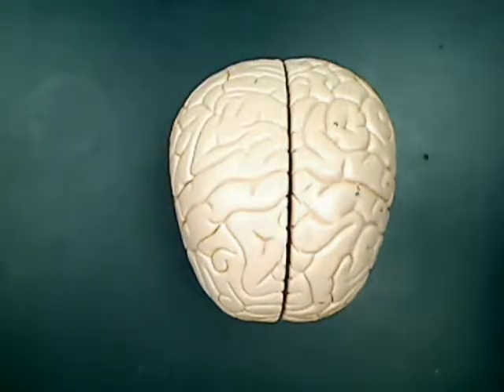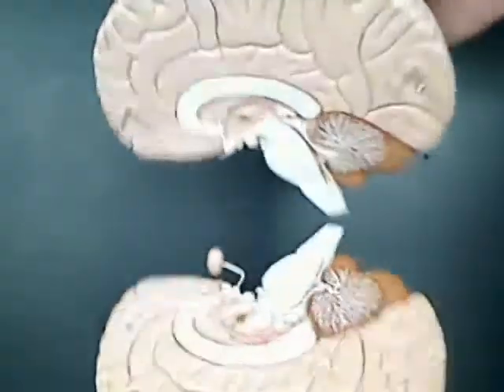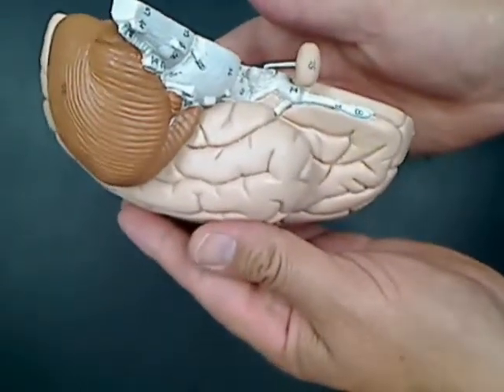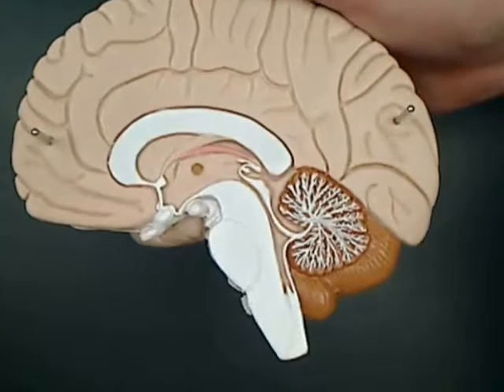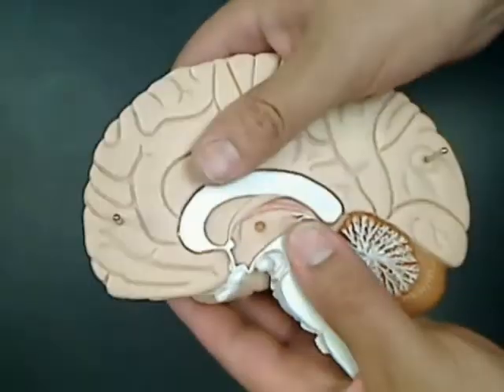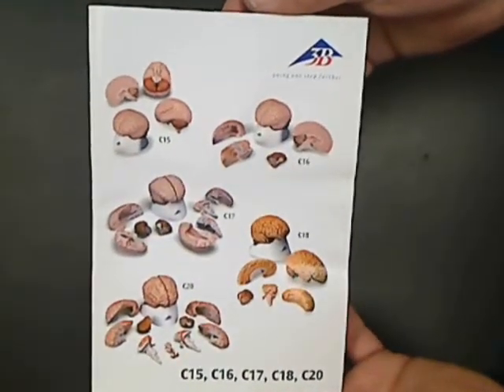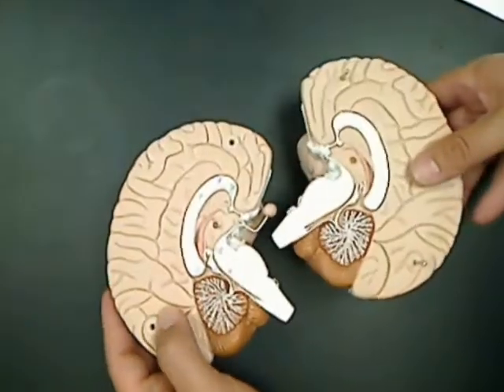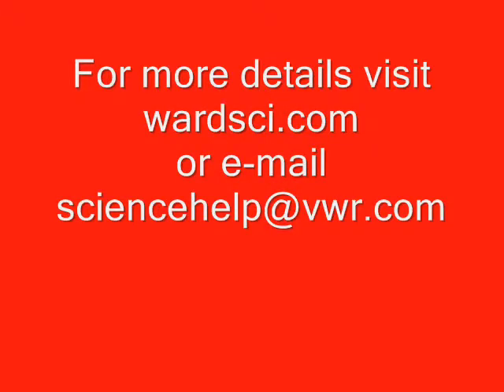3B Two Part Brain Model